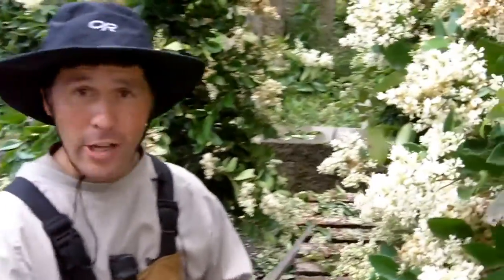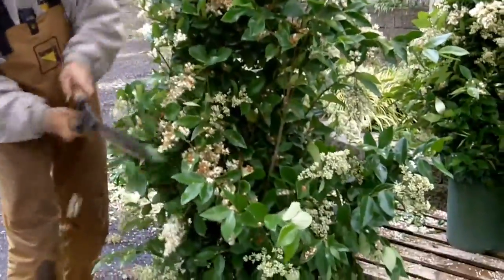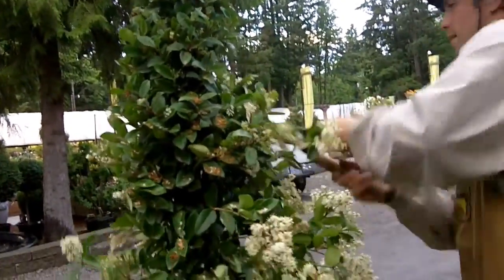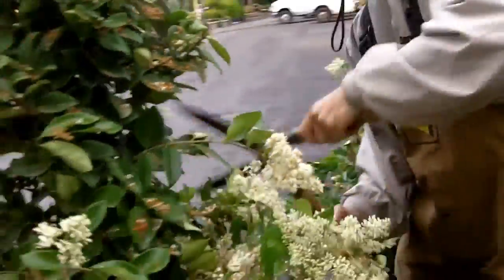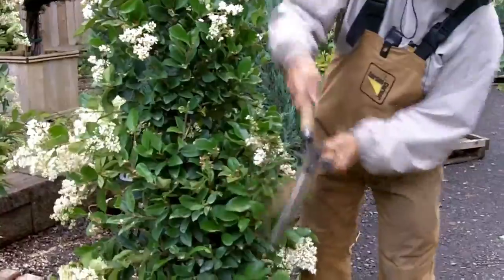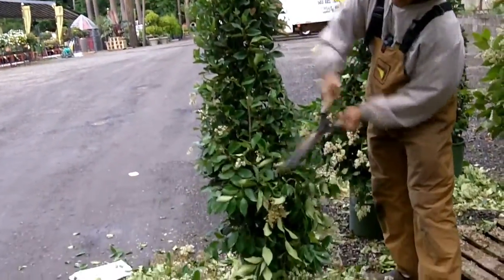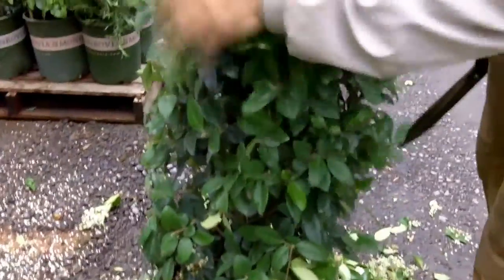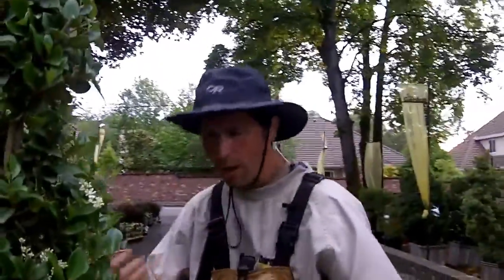Give it some shape!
Starting with a blooming Waxleaf Privet, trimmed into a column.  When to do it and how.  FEATURED PLANT:  Ligustrum japonicum 'Texanum' - Waxleaf Privet